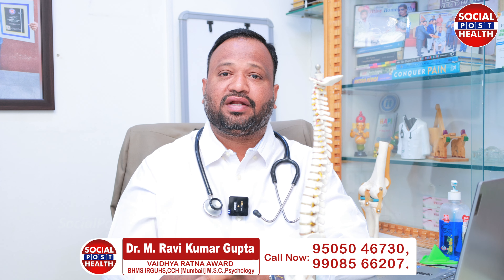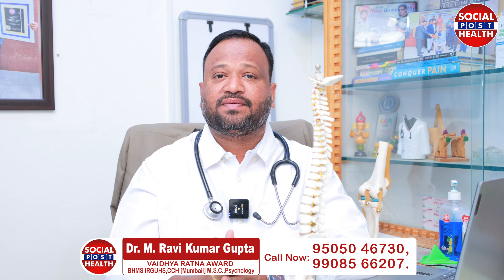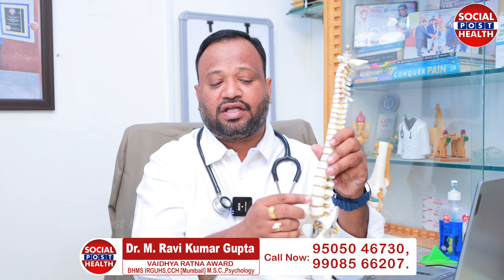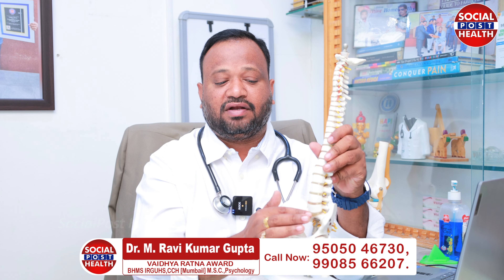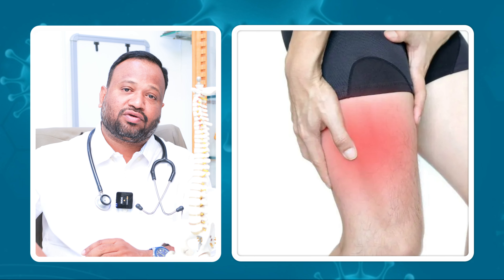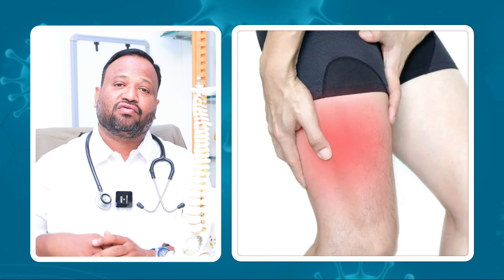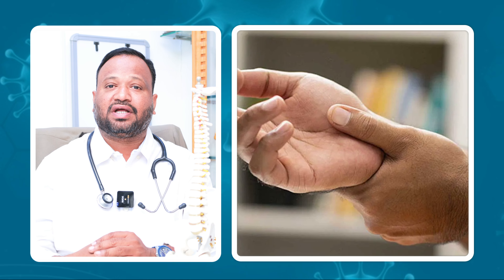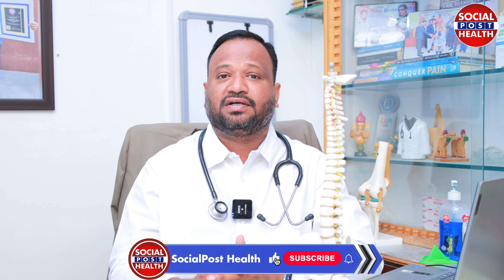వెన్నులో నొప్పి వస్తుందా | Back Pain Relief Telugu | Sciatica Pain Relief in Homeopathy | Socialpost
వెన్నులో నొప్పి వస్తుందా | Back Pain Relief Telugu | Sciatica Pain Relief in Homeopathy | Socialpost Health

Dear Friends,

We are so passionate to share the best of Health Content every day with all our subscribers. We hope this channel can educate and help people around the world to learn the latest, fruitful and healthy lifestyle tips.

Regards,
Socialpost Health Team